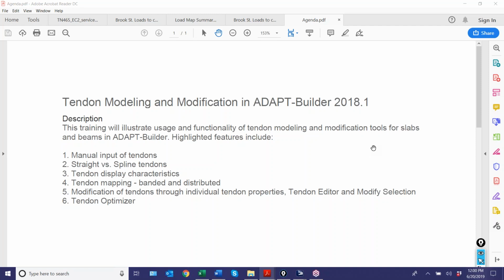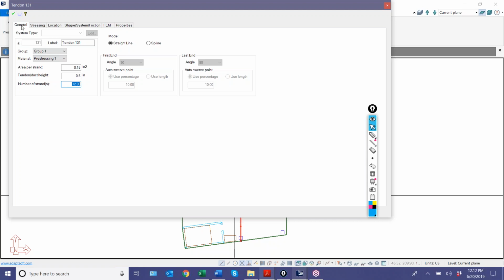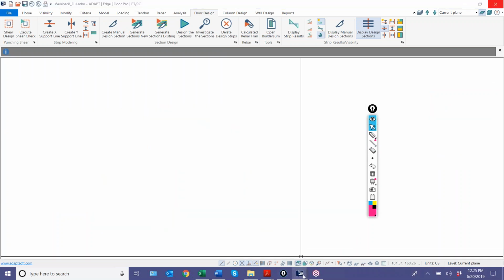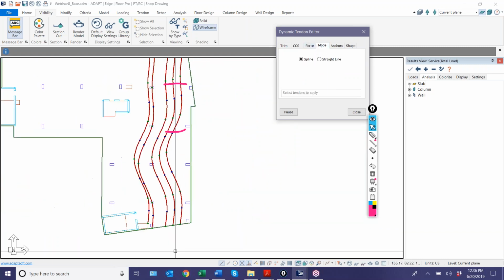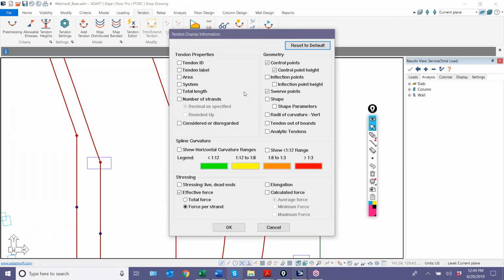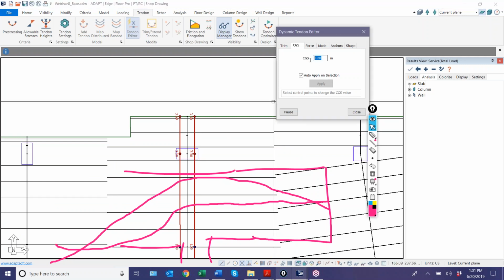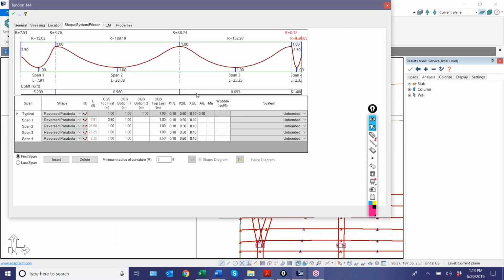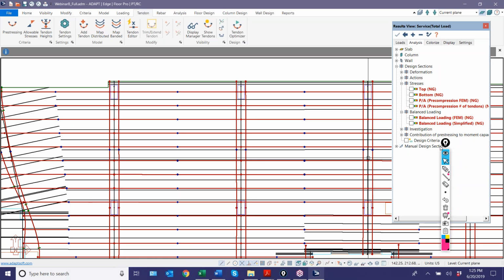Tendon Modeling and Modification in ADAPT-Builder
In this video, learn how to model and modify post-tensioned tendons in ADAPT-Builder.